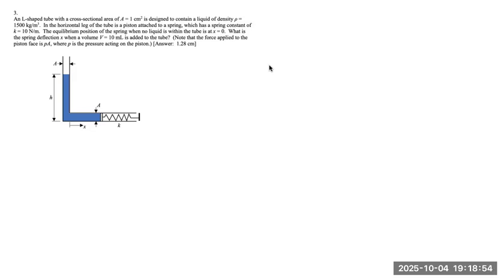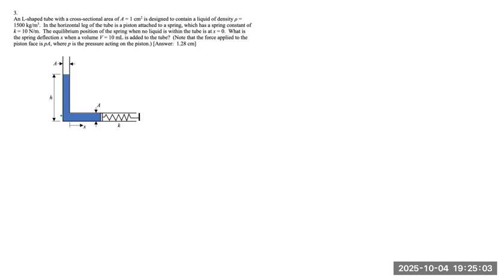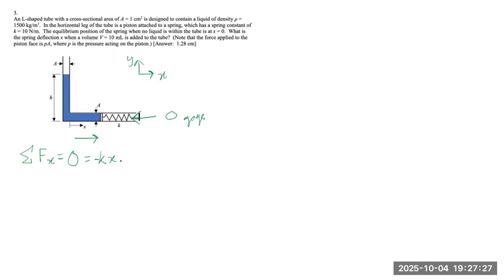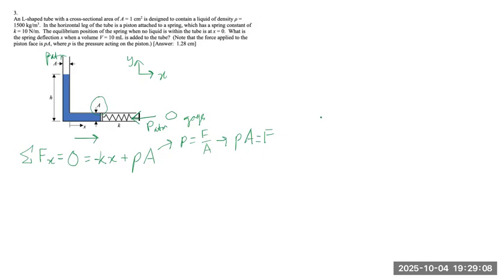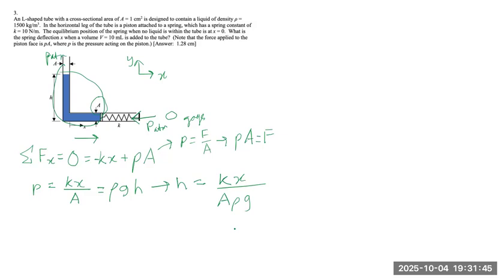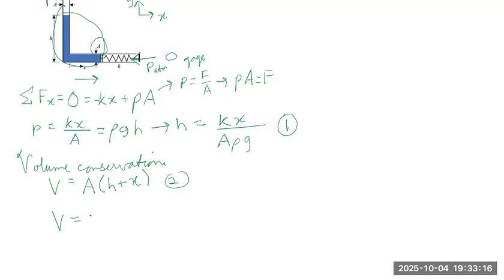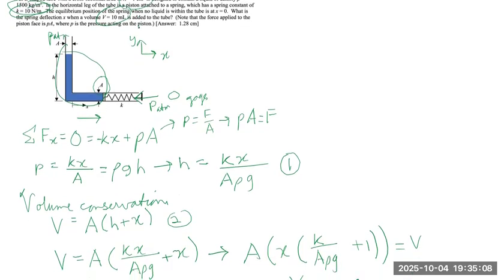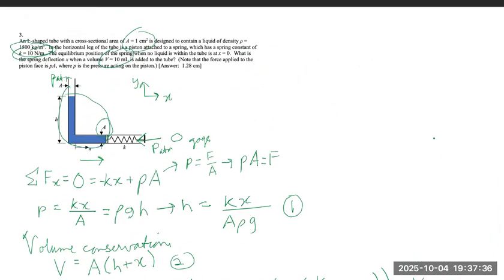Piston Deflection fluids